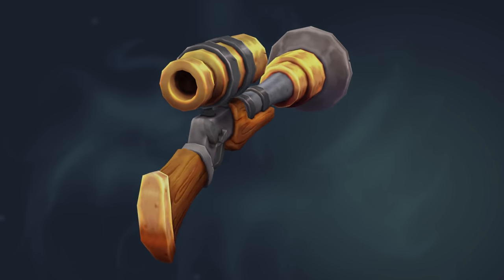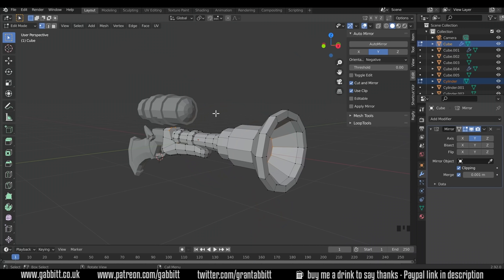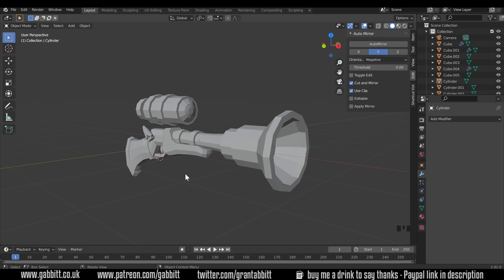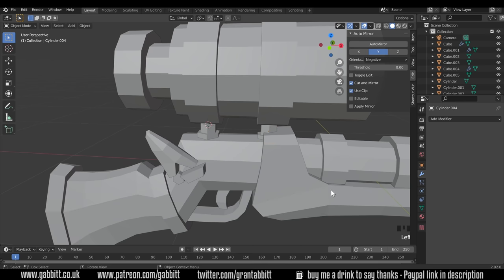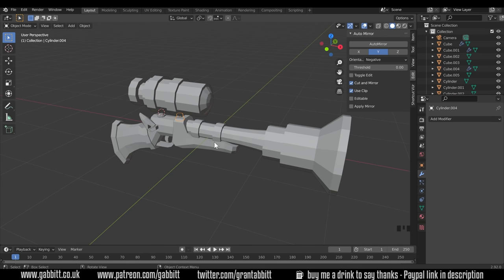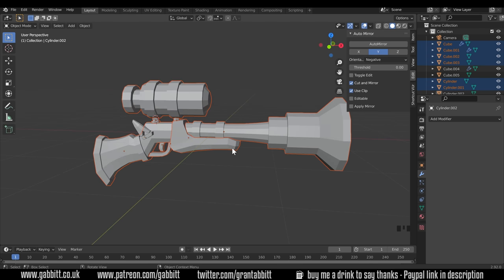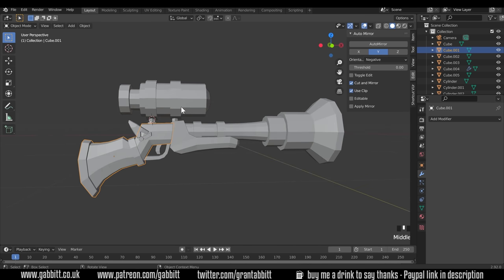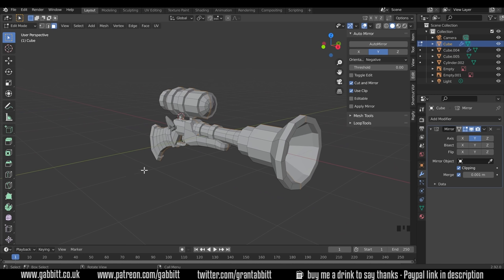Blunderbuss - Game objects - Part 4 - Should you join objects together or overlap?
This episode looks at if you should leave your shapes overlapped or join them together and the effects on game perfromance.

recommended graphics tablet:
my choices:_
Display Tablet
XP Pen pro 16 - 22
Graphics Tablet
Wacom one